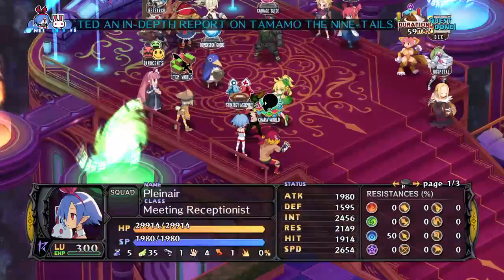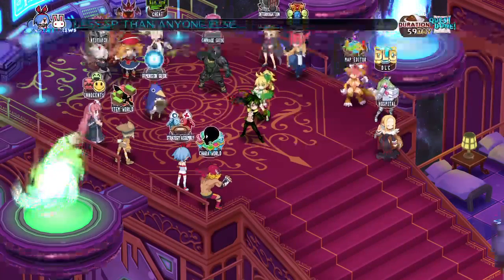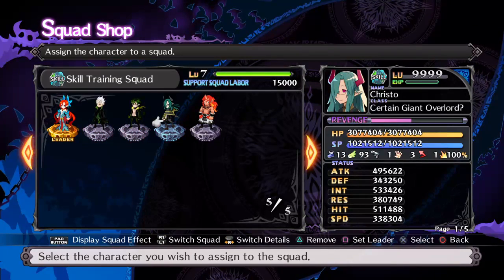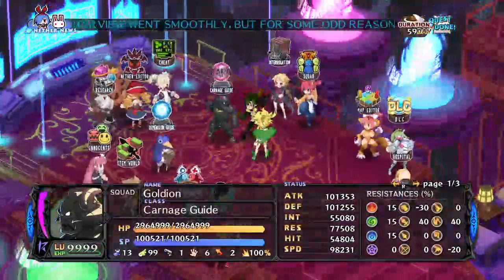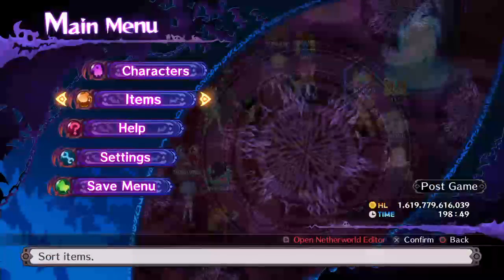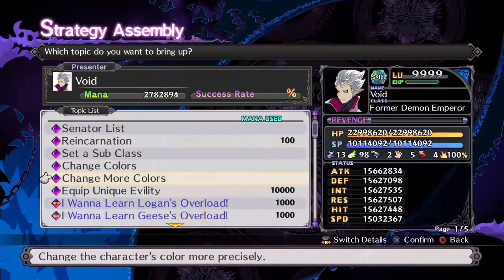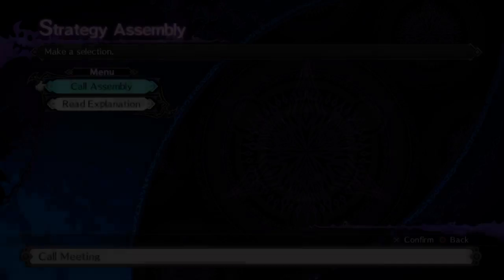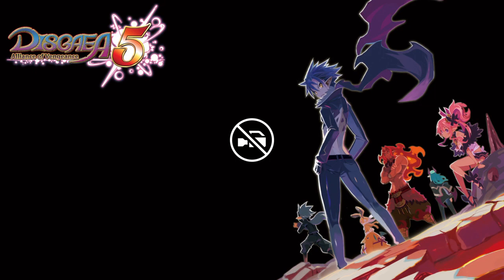Disgaea 5 - Maxing Unique Subclasses Guide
Ill show you the fastest method to max subclasses on 2 unique/human characters + 8 monster characters. This strategy is best done post game.